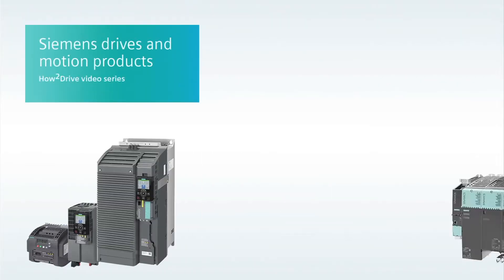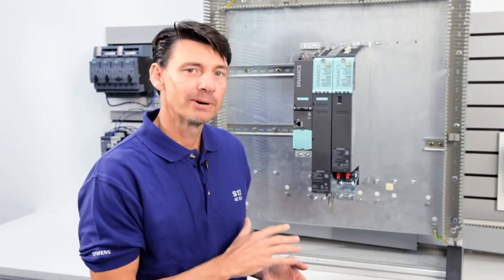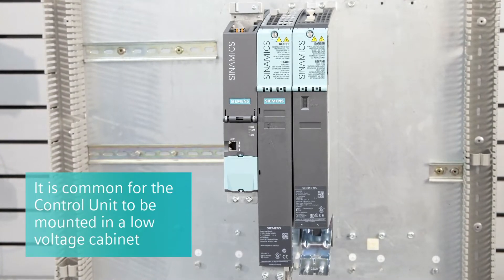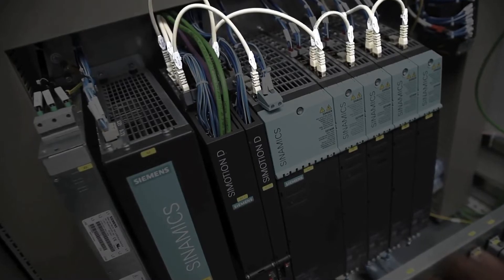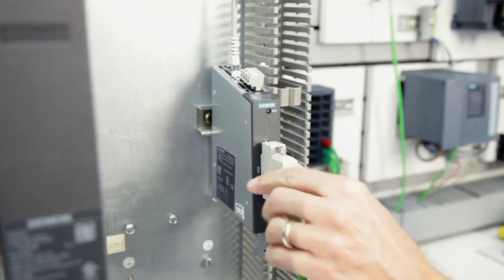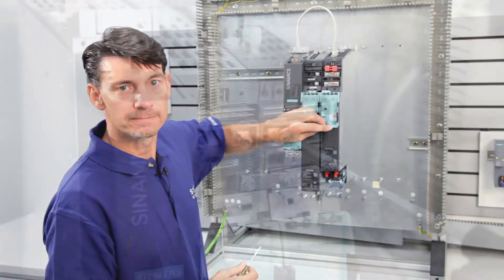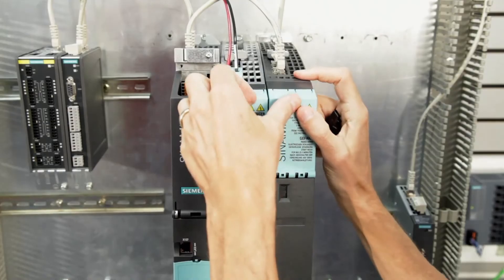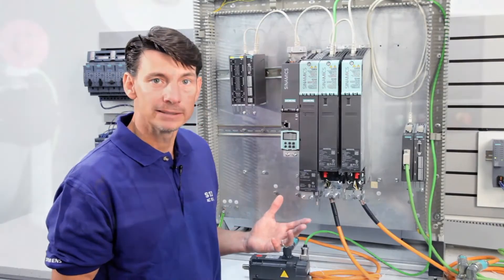Siemens How-2-Drive - SINAMICS S120 - Booksize - Basic Components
This Siemens How2Drive video is the 2nd about booksize SINAMICS S120 servo drives, introducing its basic parts. To see the 1st overview, click here.

Note that this video is for general instruction and orientation purposes. Wiring, installation and operation of the product must be conducted by qualified personnel according to appropriate installation and operation guidelines.